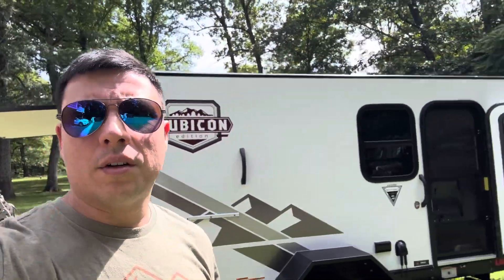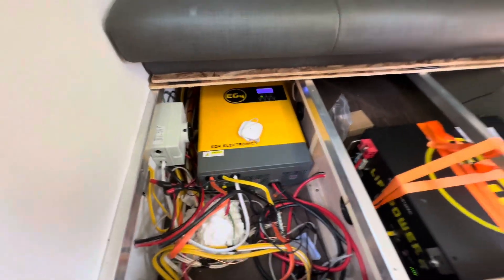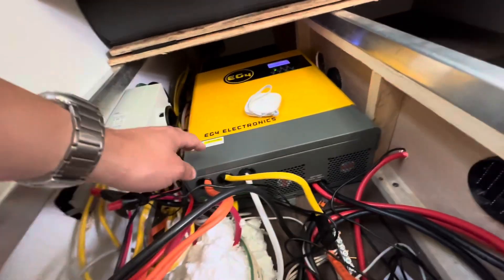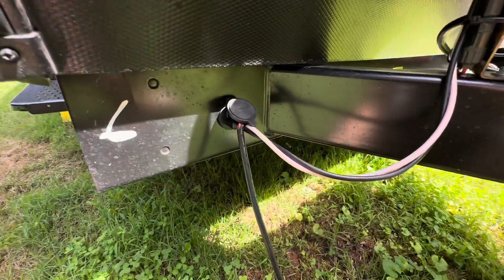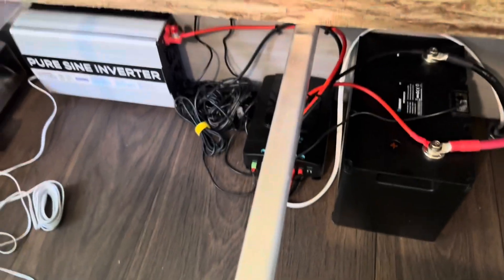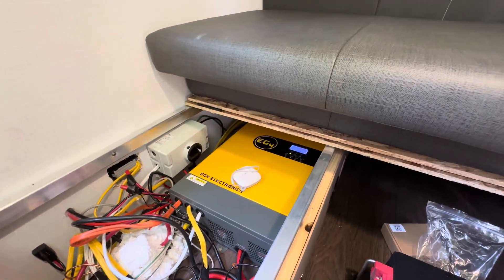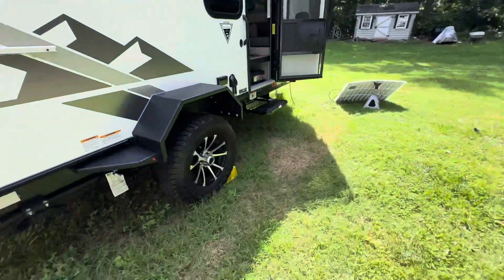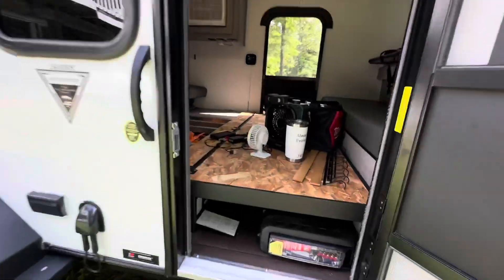2024 Coleman Rubicon 1400BH Solar/EG4Inverter/EG4Battery install and MORE!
This video explains in depth details of how to install solar panels, inverter and battery system. I give details on the abilities and capabilities of this system.

Below are links to all the parts installed thus far:
RichSolar Panels

EcoFlow Portable Solar Panel

Renogy 100ah 12v lifepo4

Renogy MPPT Controller

Tongue Box

Renogy Core Monitor

Trailer Reflective Strips